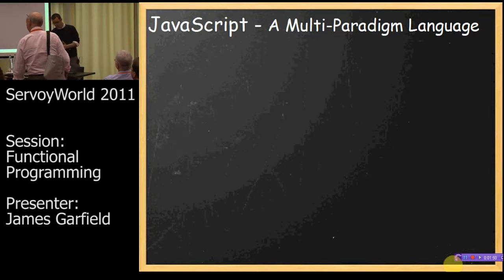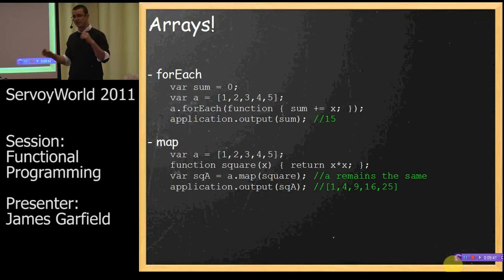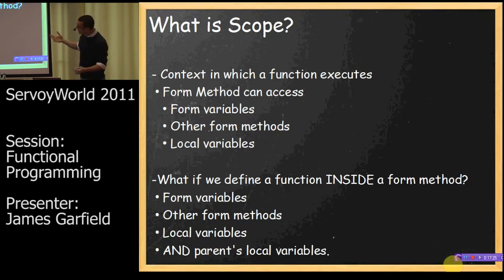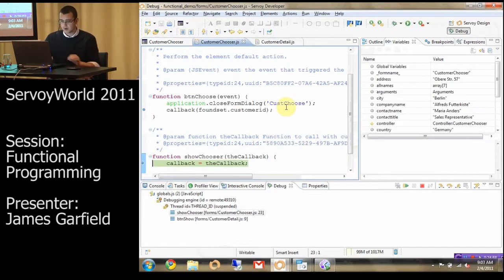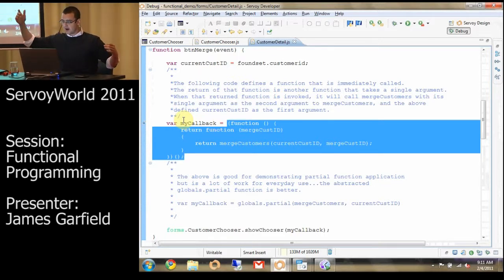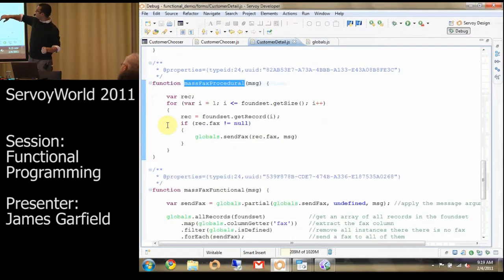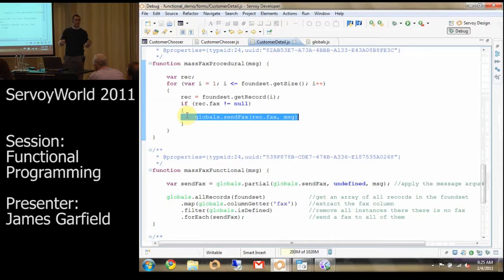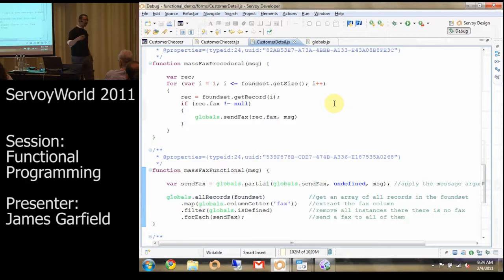Servoy World: Functional Programming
James Garfield presents Functional Programming at Servoy World 2011